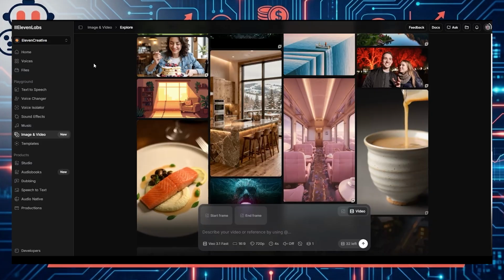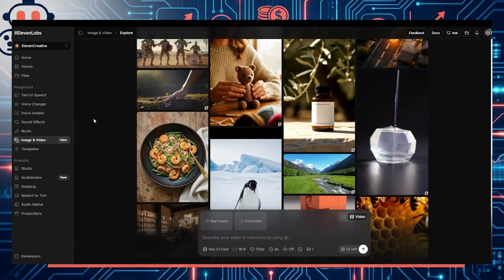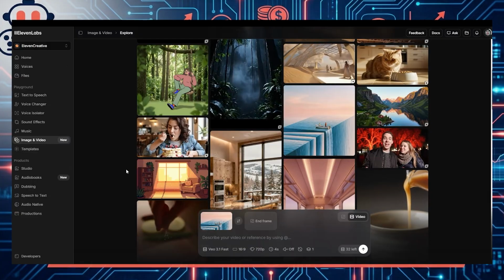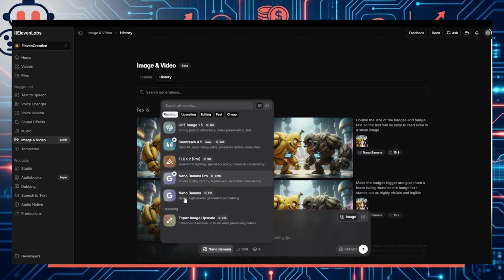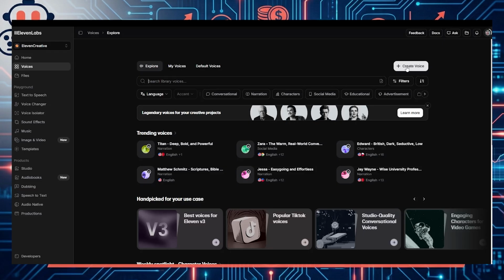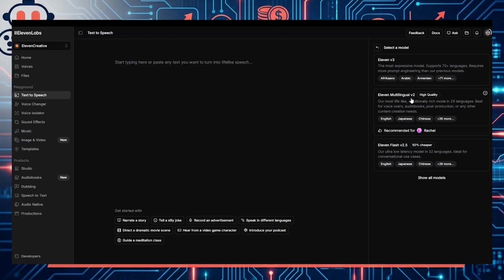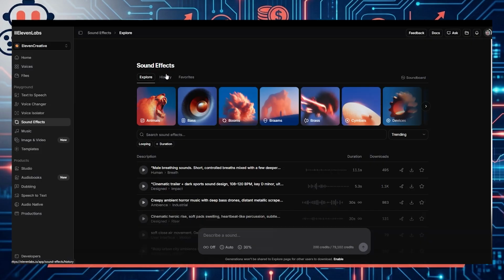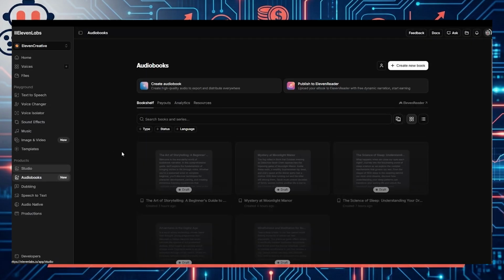ElevenLabs Review: 10K FREE Credits For AI Content Creation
If this ElevenLabs review made you want to, you can sign up for a free ElevenLabs account and get 10k monthly AI credits via my

This video offers a detailed elevenlabs tutorial, covering recent platform changes and demonstrating how to use elevenlabs for various purposes. We explore the gallery, trending content, and pricing overview, showcasing how this ai voice generator facilitates creating audiobooks and text to speech content. Discover this powerful tool among other free ai tools for your content creation needs.